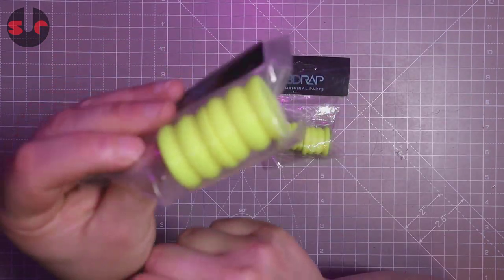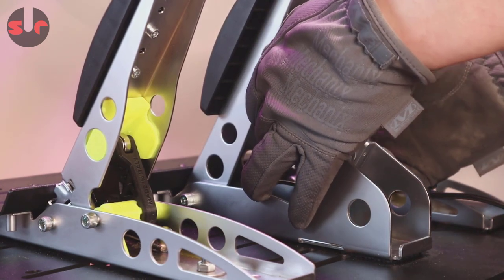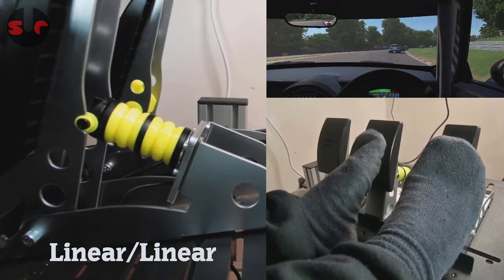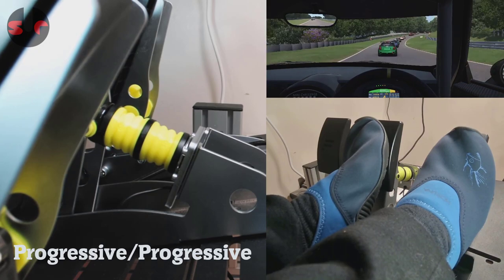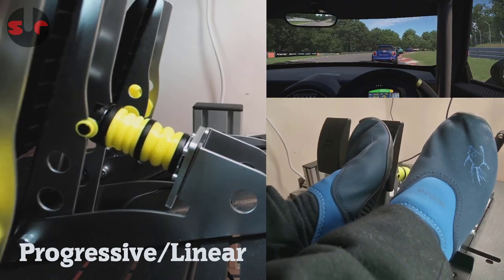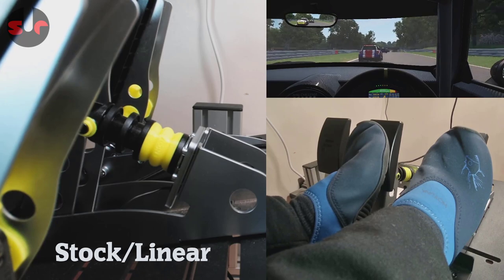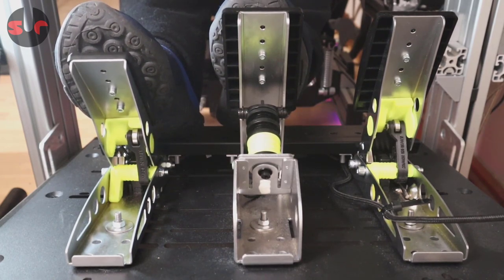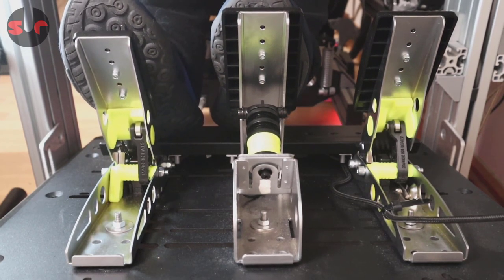[REVIEW] 3DRAP Fanatec CSL Pedals Elastomer Brake MOD. Better feel, improved control! 🦶‍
This Brake MOD increases the realism and performance of the load cell on the Fanatec CSL pedal. Allows various effects adjustments and completely improves the way you brake!